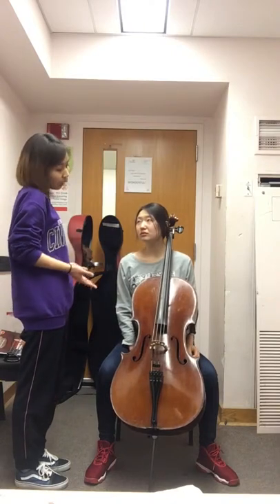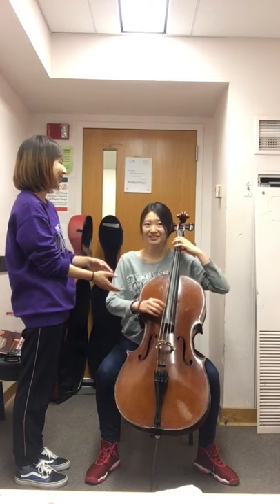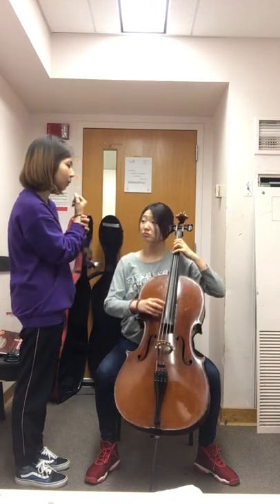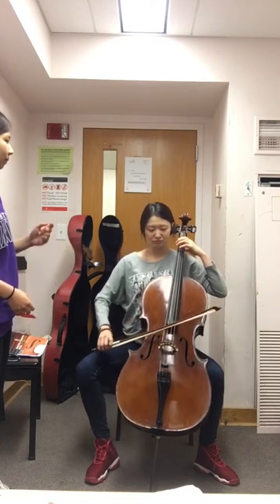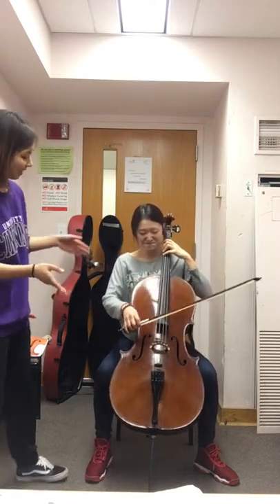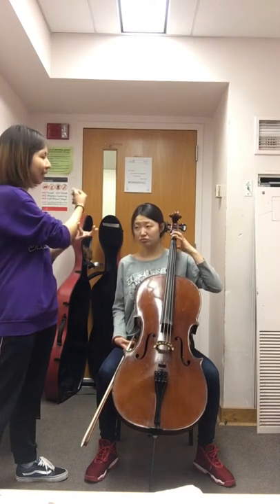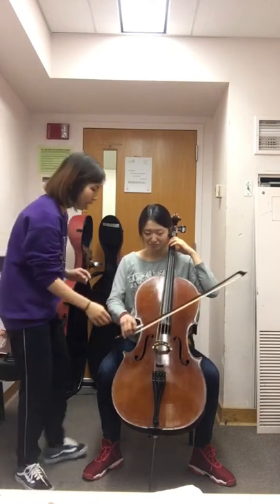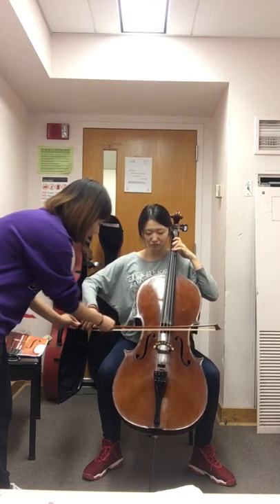String Pedagogy Class Assignment - 2nd lesson